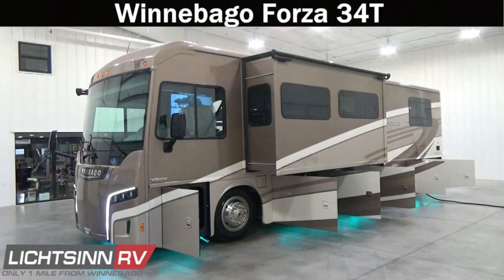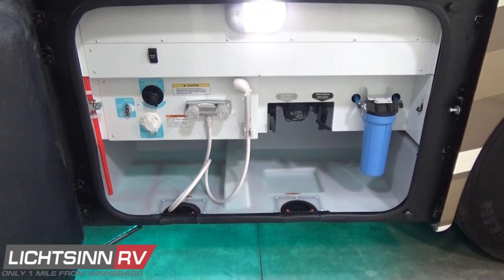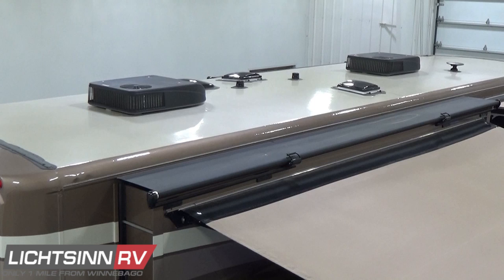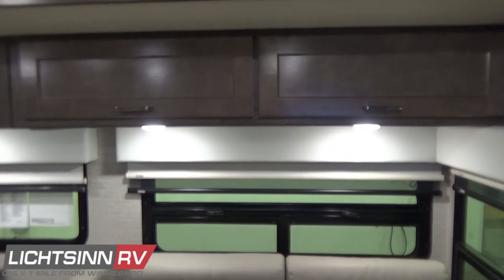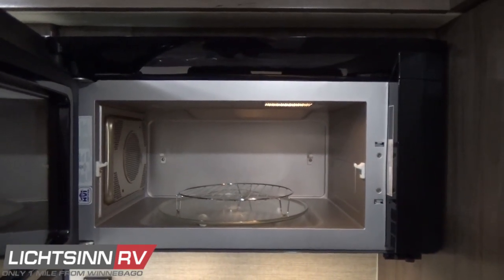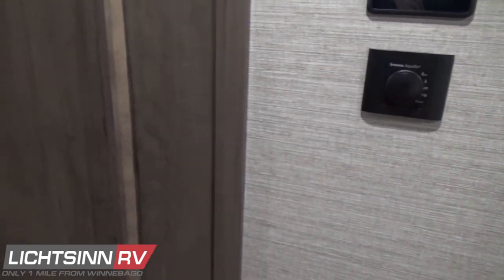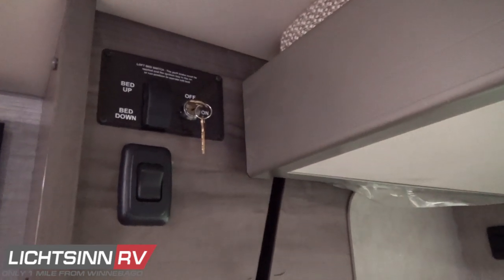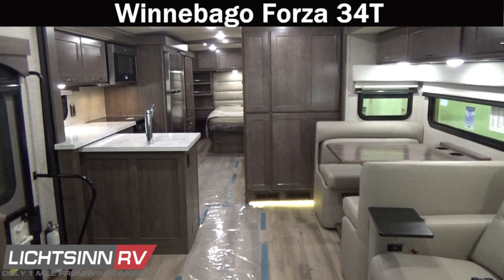LichtsinnRV.com - New Winnebago Forza 34T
Winnebago Carefree Diesel Living!  We are pleased to announce Carefree Diesel Living, an extension of the confidence in the quality for Winnebago diesel pushers!  At Winnebago, innovation isn't limited to our cutting edge products.  We also lead in after sale service support.  So while some manufacturers such as Tiffin District Service Centers are turning coaches older than 4 years away from their service facilities, Winnebago will be there for you, today, tomorrow and for years to come.  This program extends the Winnebago warranty on our diesel pusher lineup, all built on Freightliner chassis, to an industry leading 3 years or 100,000 miles, whichever comes first.  Winnebago has always stood behind its products, and for anyone who is concerned about service, this program clearly demonstrates the confidence we have in our diesel pusher lineup!

It’s time to go diesel with the elegant, pleasantly priced Winnebago Forza 34T. The Freightliner XCS chassis provides a solid foundation with a Cummins diesel engine and Allison six speed transmission delivering the power. Diesel pushers are known for storage and the Forza 34T up the ante with its Smart Storage design that pushes capacity even further.

We now include the Freightliner OptiView all digital LCD instrument cluster, as well as Freightliner V Ride rear suspension.  The design and engineering of the V Ride, which is in use in heavy duty applications, features “v rod” shaped upper control arms that help dissipate suspension forces through the crossmember and frame rails. In addition, the V Ride’s transverse beam is directly integrated with the trailing arm to form a single piece U shaped assembly. This unified design, combined with the v rod control arms, the manufacturer noted, significantly reduces sway and provides a more stable ride – especially in instances when a vehicle’s tendency is to lean or drift outward, as when traveling around a curve.  The V Ride maintains superior roll stability and more predictable handling.

Inside, you will appreciate fine amenities such as polished Corian galley countertops, the residential refrigerator package, coffee glazed cabinetry, upscale entertainment features, and LED lighting. Take a stroll through the Forza 34T, and you will already be planning your first adventure.

This coach is powered by the tried and true Cummins powertrain:

1.  Cummins ISB 6.7 litre diesel pusher

2.  700 lb ft of torque or power

3.  340 horsepower

4.  Allison six speed automatic transmission with grade and exhaust braking

5.  Freightliner OptiView All Digital LCD Instrument Cluster and Information display center

6.  NeWay front air suspension

7.  V Ride rear air suspension

8.  Engine exhaust brake

9.  ABS brakes

10.  Three point safety belts

11.  Automatic hydraulic leveling jacks

12.  Trailering package, 10,000 lb

So many things are standard in the Forza 34T, but this model from Lichtsinn RV also includes the following factory installed options:

1.  UltraFabrics collection Primera leather cab seats that rotate and swivel to become integral living components.  The passenger includes the +Lounger option, an oversized passenger seat with an integrated solid surface workstation

2.  MCD solar and blackout roller shade system

3.  Stacked washer and dryer, separate units

4.  Electric fireplace

5.  Powered overhead bed studio loft

6.  Ideal Rest queen bed sleep number system

7.  SiriusXM satellite radio, iPod interface connector, receiver, remote

8.  Exterior entertainment center with HDTV

9.  Premium cab sound system with five speakers, subwoofer and audio tuned 360 watt amplifier

10.  Undercarriage ground effects lighting package, with Bluetooth connectivity controls

11.  Truma AquaGo on demand energy efficient hot water heater with recirculation pump

1.  153 cubic feet of basement and exterior storage

2.  90 fuel capacity

3.  23 gallon LP capacity

4.  50 amp electrical service

5.  Dual 13,500 BTU ducted air conditioning system with AC heat pump

6.  17 ft powered awning with upgraded acrylic fabric

7.  Four deep cycle Group 31 RV batteries